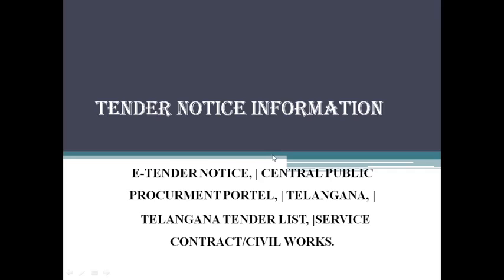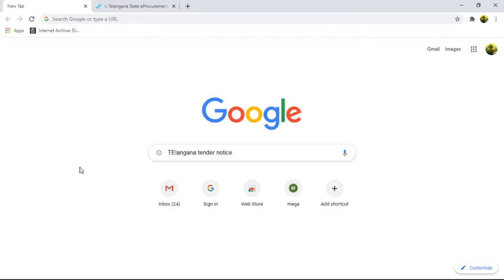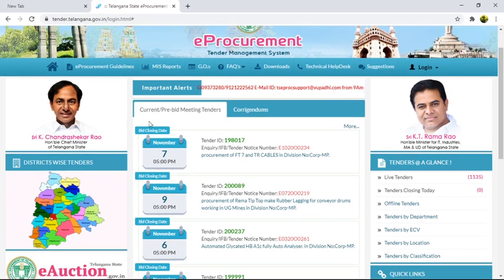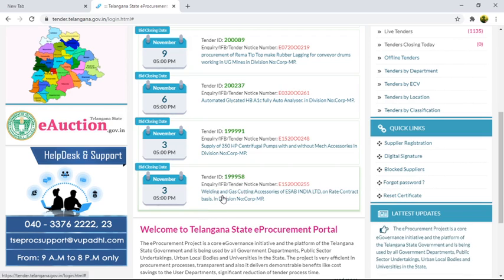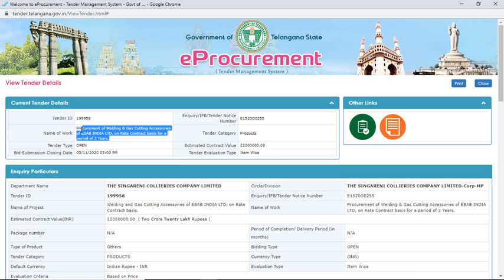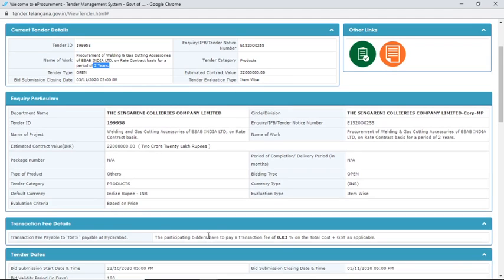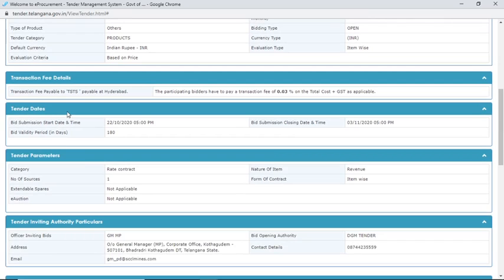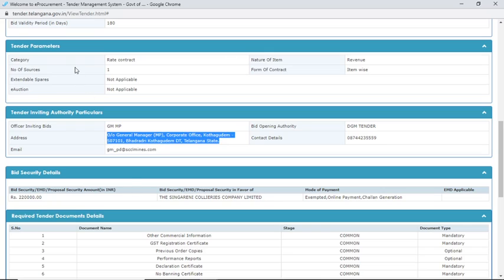#05. E-TENDER NOTICE, |TELANGANA PORTEL, |TELANGANA TENDER LIST, |SERVICE CONTRACT/CIVIL WORKS.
In this video i have explained the E-TENDER NOTICE, | CENTRAL PUBLIC PROCURMENT PORTEL, | TELANGANA, |  TELANGANA TENDER LIST, |SERVICE CONTRACT/CIVIL WORKS.

Enquiry/IFB/Tender Notice Number: E1520O0255

Tender ID : 199958

Description of Work: Procurement of Welding & Gas Cutting Accessories of ESAB INDIA LTD, on Rate Contract basis for a period of 2 Years.

Details of the Video:

0:00 – Basic Details
0:42 – Tender Notice From Portal
1:55 – Information of Tender Notice